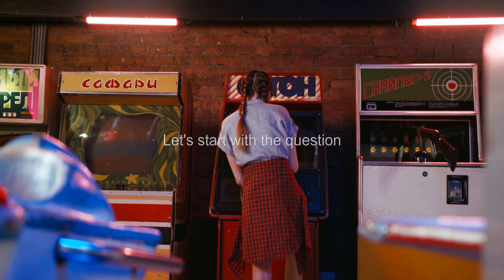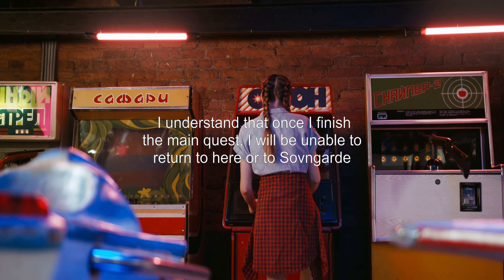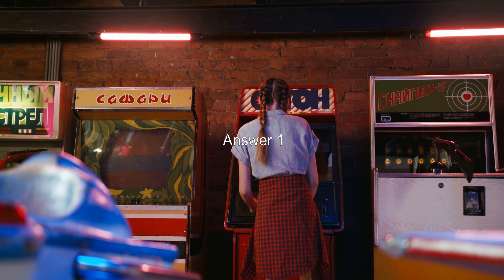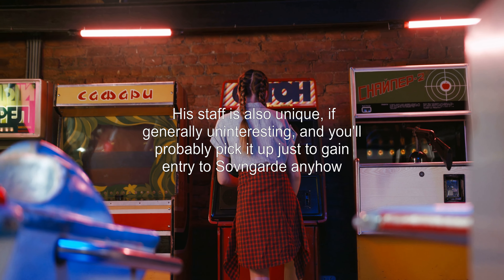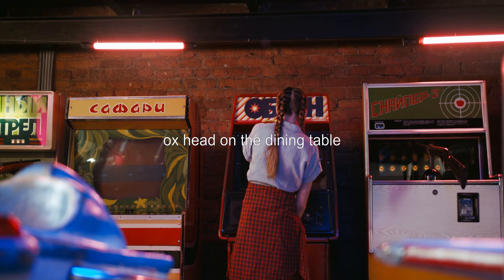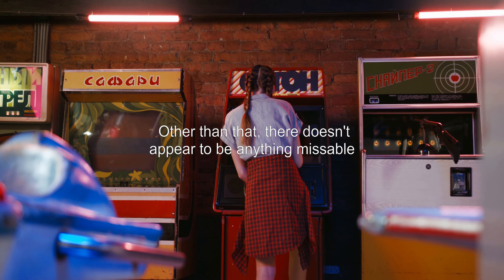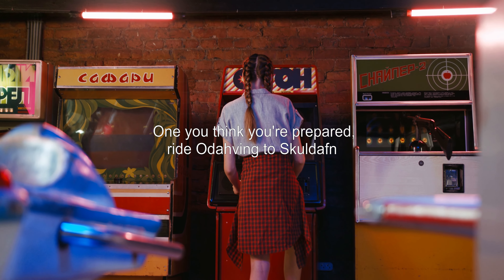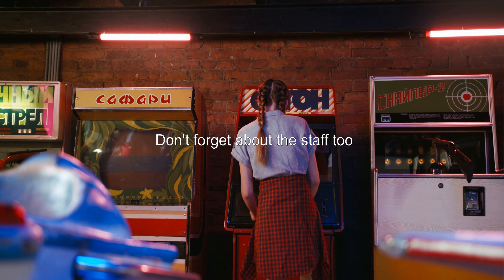What should I make sure to get when doing the last part of the Main Quest Line?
the-elder-scrolls-v-skyrim: What should I make sure to get when doing the last part of the Main Quest Line?

Related to: the-elder-scrolls-v-skyrim